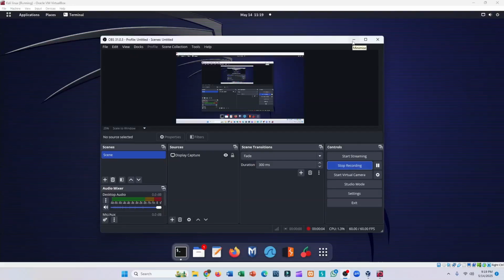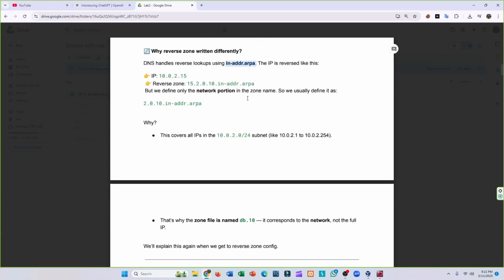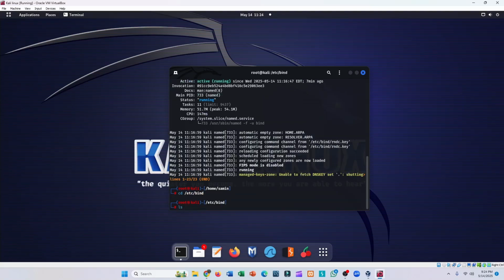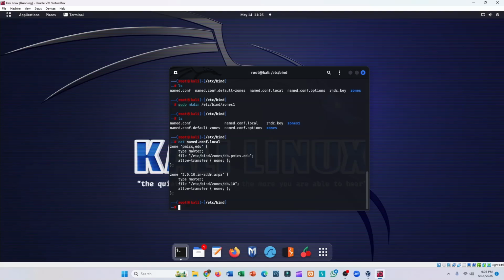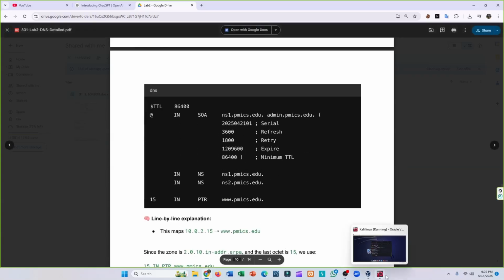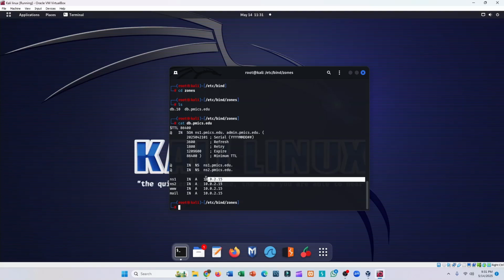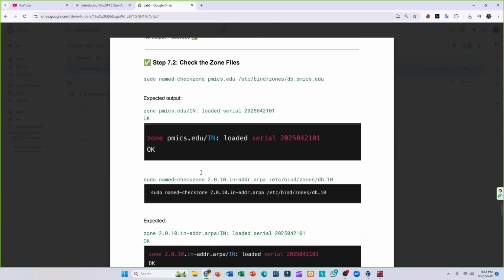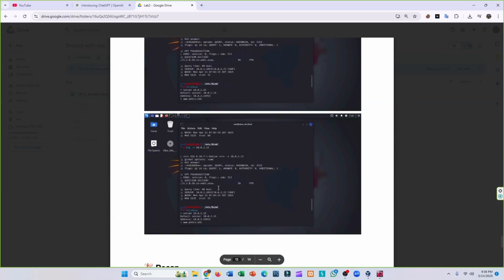How to do Configuration of DNS Server using BIND9